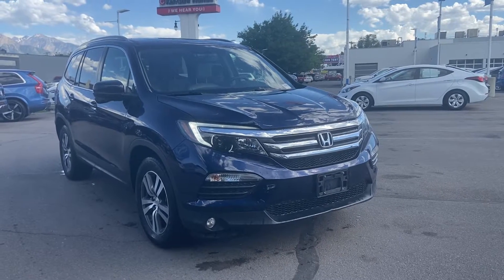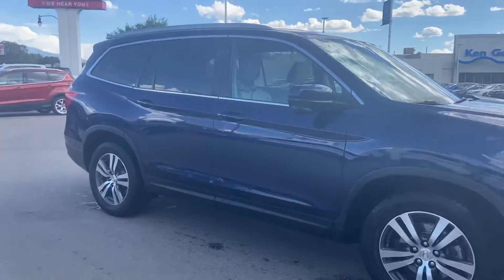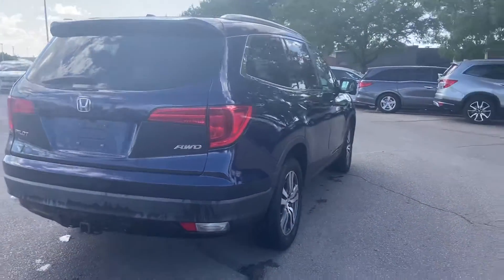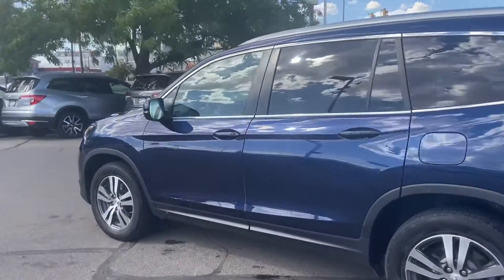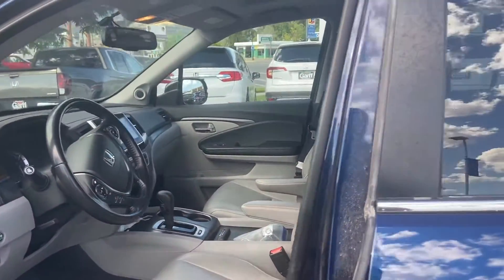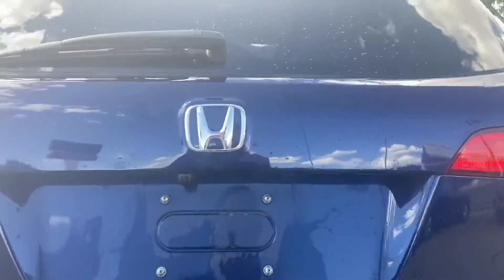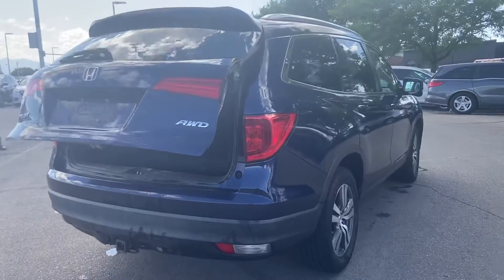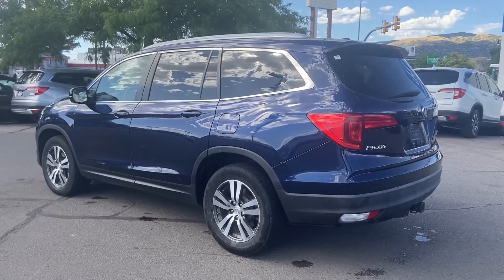HONDA PILOT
Salesman: David Reyes